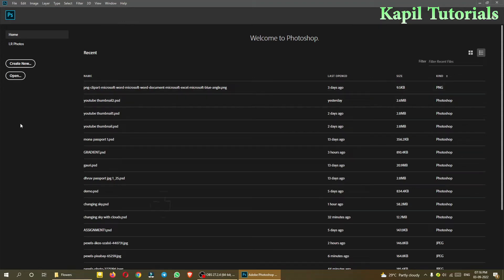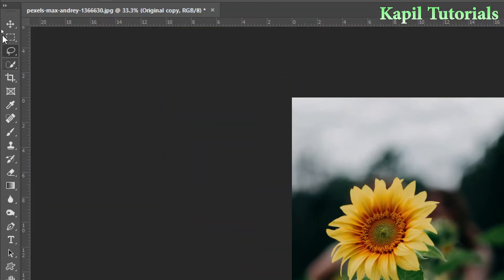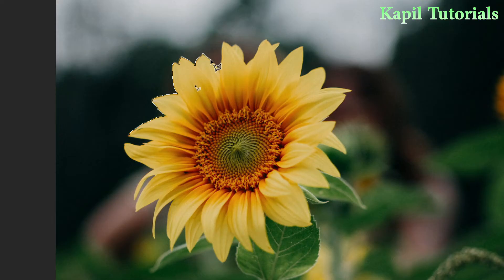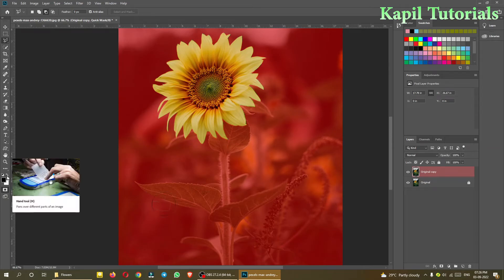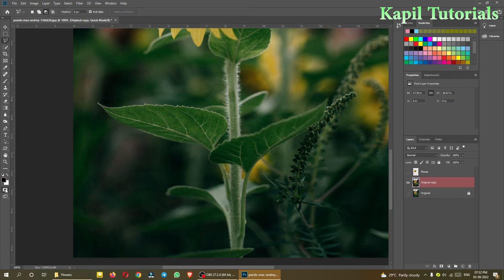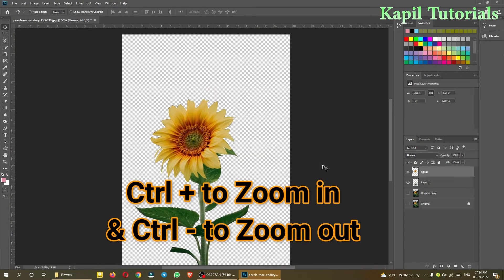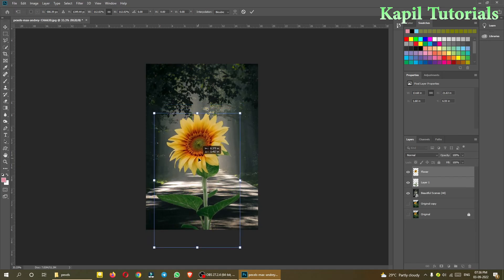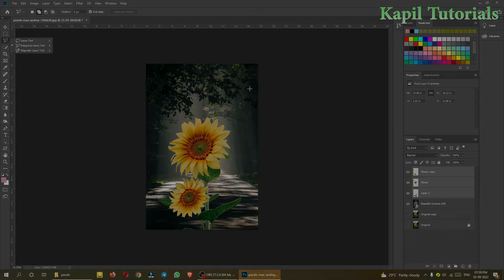How To Use The Lasso Tools To Cut Out Images In Photoshop (Photoshop Tutorial -8)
Click on the bottom link to download the images which I have used in my tutorials /  assignments.